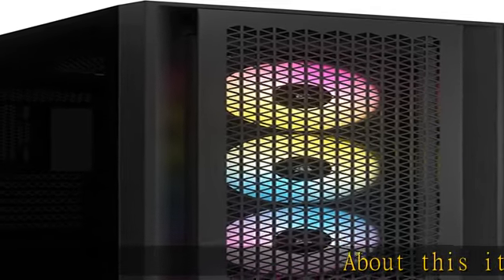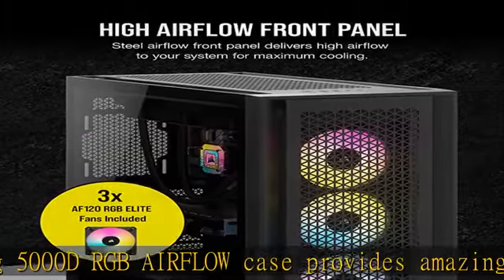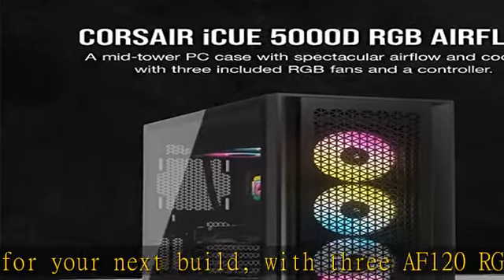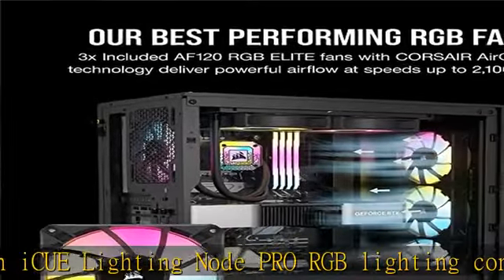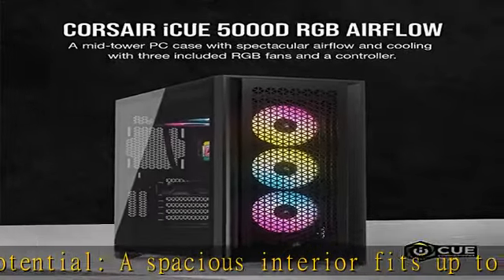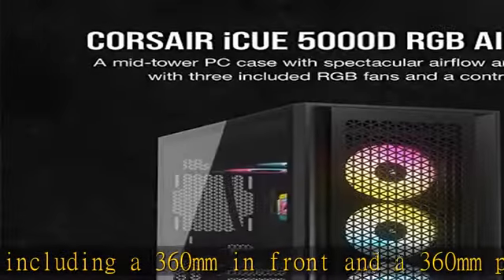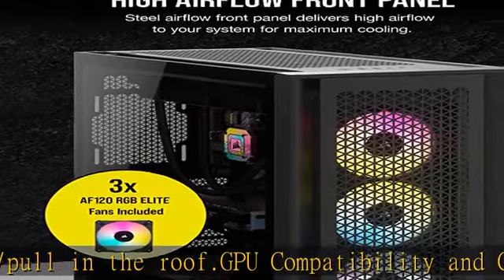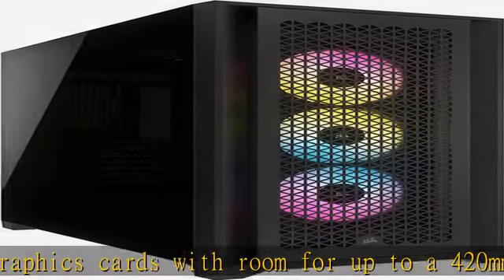Corsair iCUE 5000D RGB Airflow Mid-Tower Case - 3X AF120 RGB Elite Fans - iCUE Lighting Node PRO Co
Corsair iCUE 5000D RGB Airflow Mid-Tower Case - 3X AF120 RGB Elite Fans - iCUE Lighting Node PRO Controller - High-Airflow Design - CORSAIR RapidRoute Cable Management System - Black